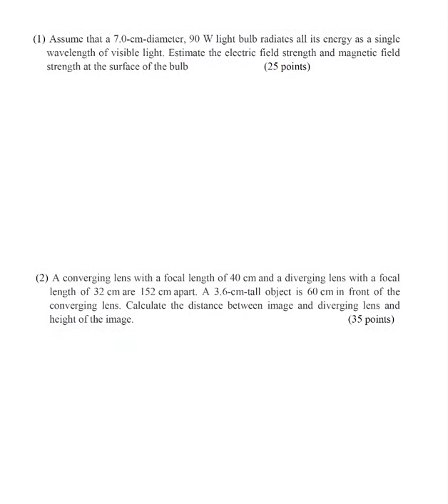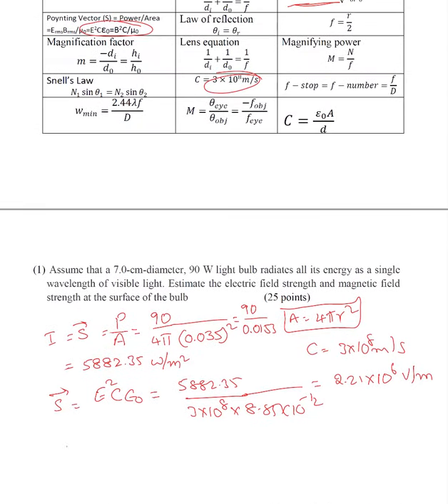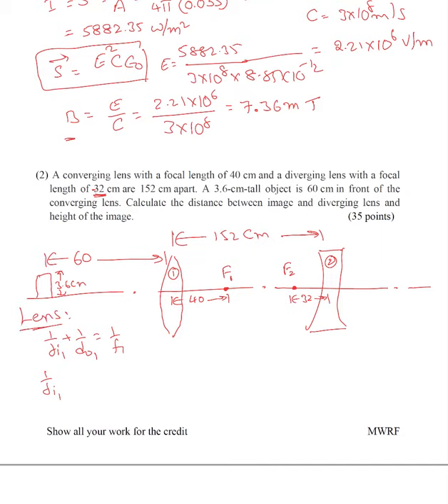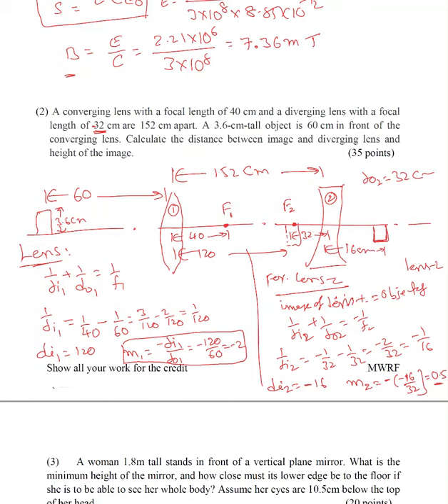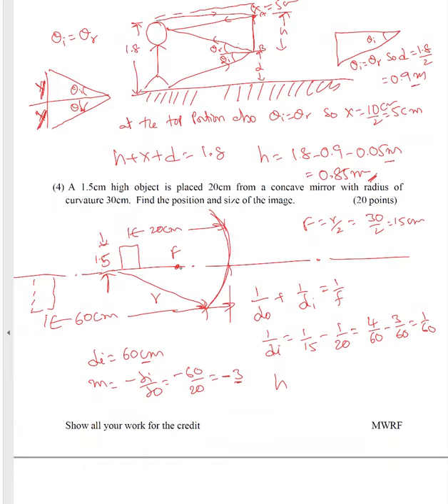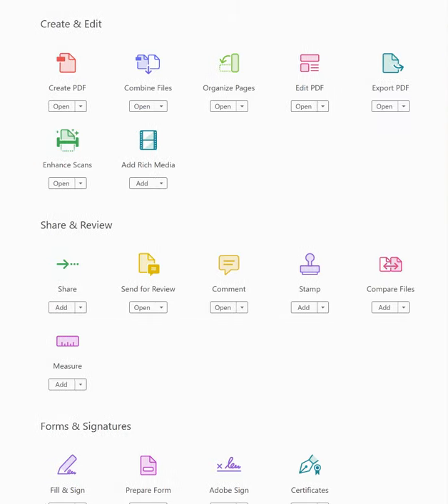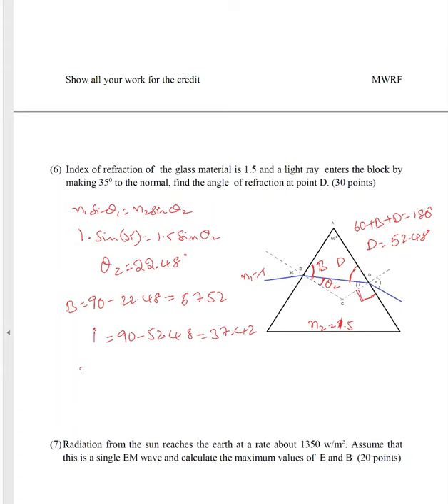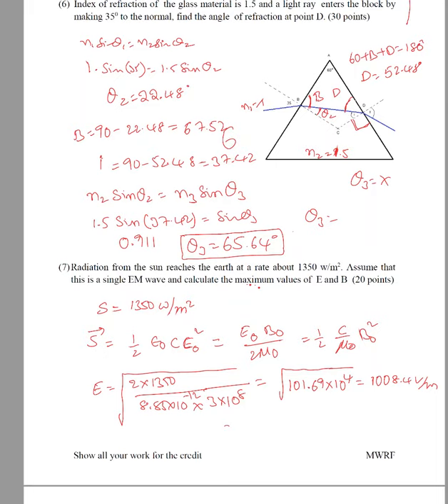PHYS 314 TEST 3 FALL 19 SOLUTION